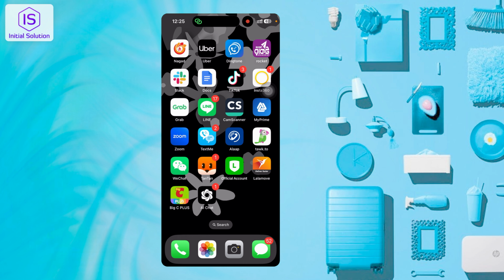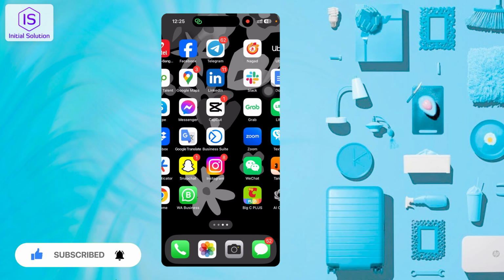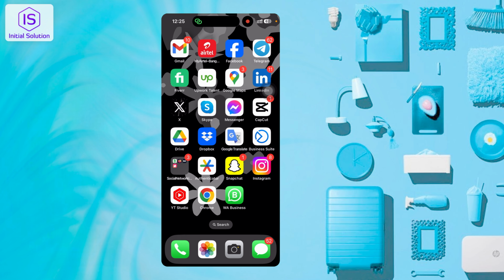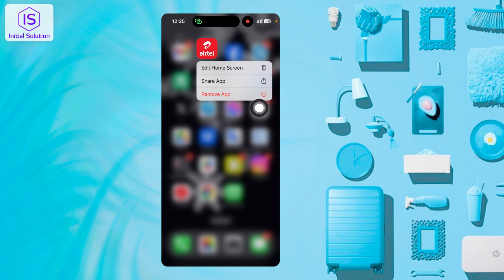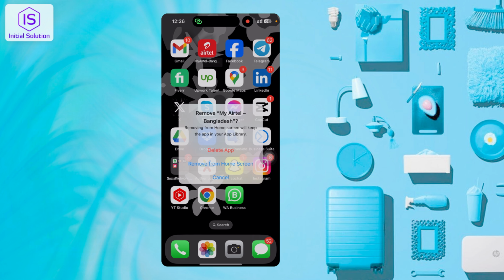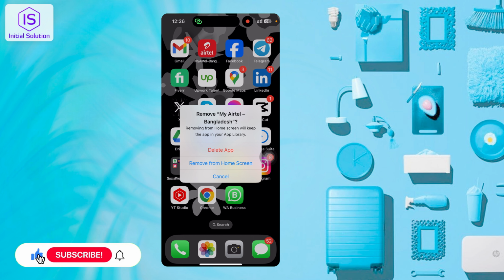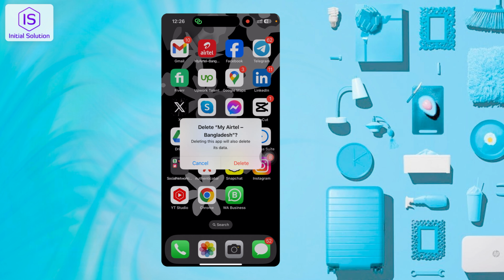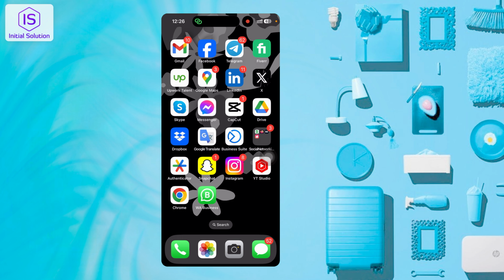How to Uninstall Apps on iPhone 2024 [Step-by-Step Guide]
📱 Learn how to uninstall apps on your iPhone with this step-by-step guide. Whether you want to free up space or remove unused applications, we'll show you the easiest ways to do it. 🚀📱

👤 To Uninstall Apps on iPhone:
1. **Long-Press the App Icon:**
   - Find the app you want to uninstall on your home screen.
   - Press and hold the app icon until it starts to jiggle.
2. **Tap the 'X' or '-' Icon:**
   - Tap the 'X' or '-' icon that appears on the app icon.
3. **Uninstall from Settings:**
   - Go to Settings ► General ► iPhone Storage.
   - Scroll to find the app you want to uninstall and tap on it.
   - Tap 'Delete App' and confirm.

📖 Chapters of How to Uninstall Apps on iPhone 2024:
0:00 Intro
0:30 Long-Press the App Icon
1:00 Tap the 'X' or '-' Icon
1:30 Uninstall from Settings
2:00 Confirm Deletion